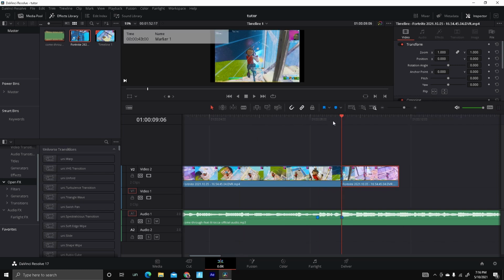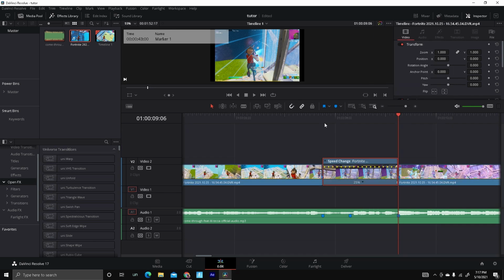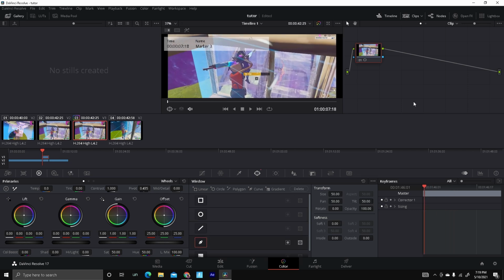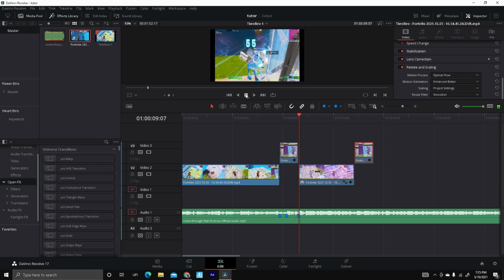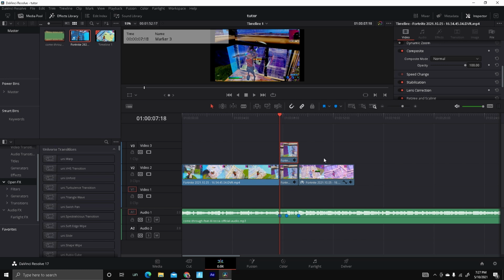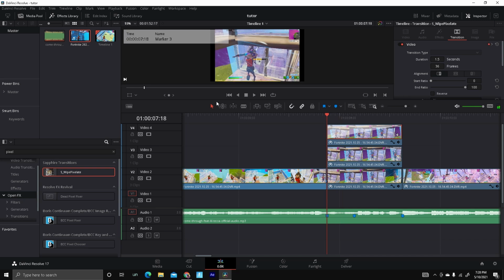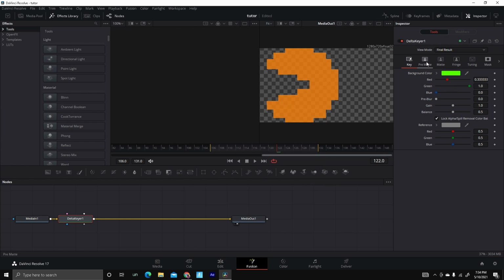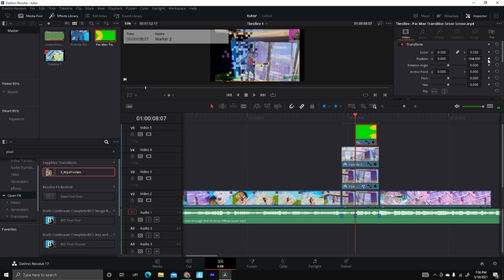How To Create This Insane Pac Man Effect In Davinci Resolve